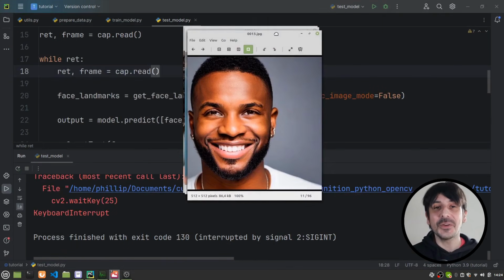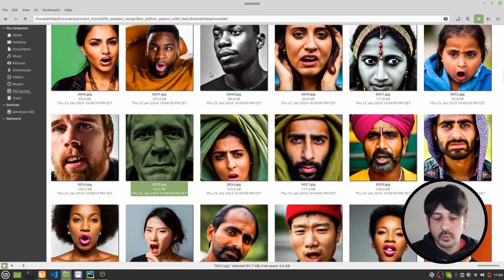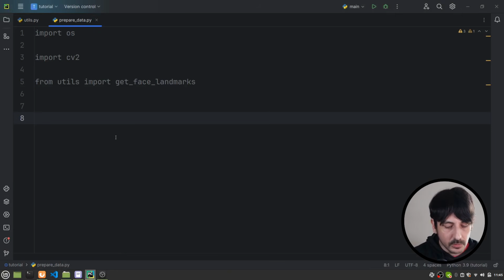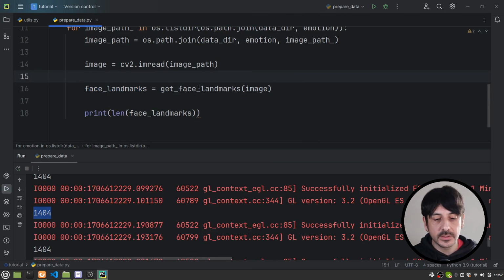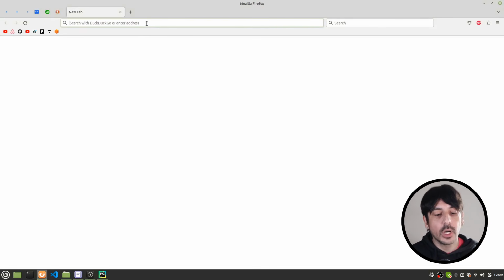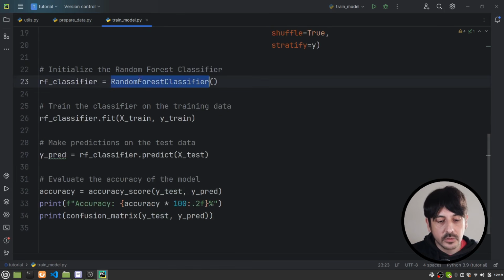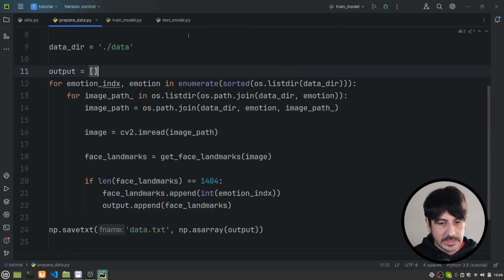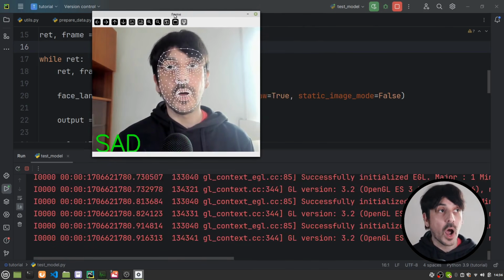Emotion detection with Python, OpenCV and Scikit Learn | Mediapipe | Landmarks classification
🎬  Timestamps ⏱️
0:00 Intro
0:23 Start
0:30 Data
2:15 Process
3:03 Data cleaning
7:47 Data preparation
19:18 Train model
25:34 Test model
34:29 Outro

🌍 Community 👥